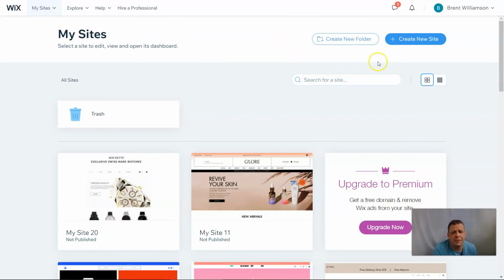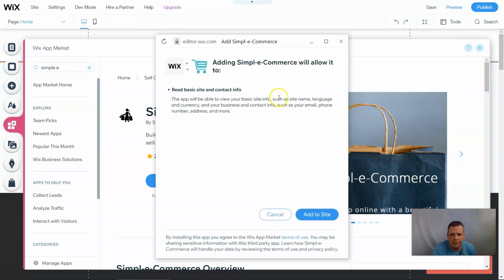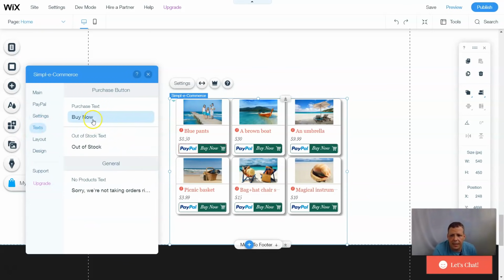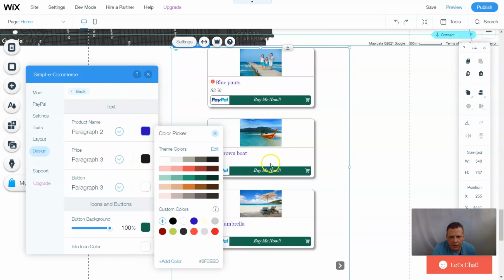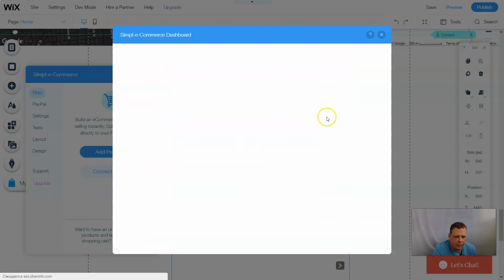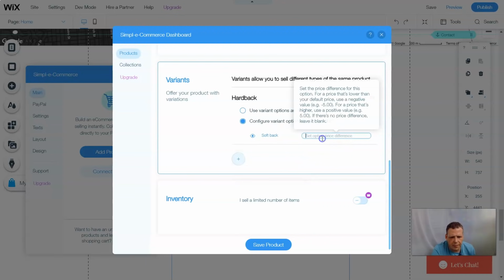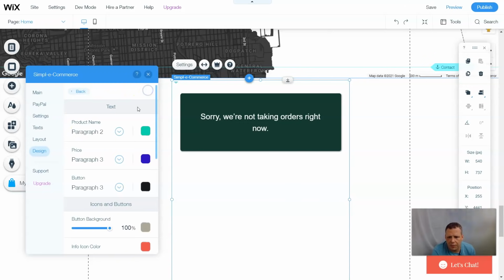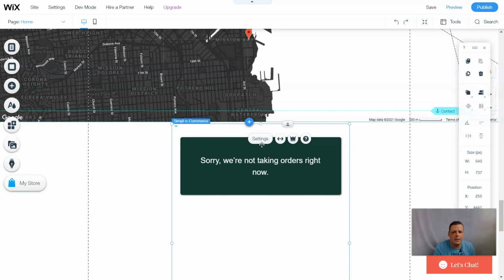HOW TO BUILD a Ecommerce WEBSITE For Business? / WIX Online Shop Tutorial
New Step By Step Map For wix site

BigCommerce is in shut Opposition with Shopify as a top ecommerce System, providing almost most of the identical functionalities at an incredibly very similar Expense.

Alternatively, consumers can style their own store or use Bigcommerce designers to take action. The platform incorporates a complete-featured CMS which allows end users to run a whole website, as an alternative to just a keep.

There is a massive a number of ecommerce System offers from which to pick, so building an online retail store has never been simpler.

Consider which Visible components greatest select the colors and buttons you have currently identified. Once more, coherent Website design will make all the difference in developing A prosperous website.

What is more is your website comes Prepared with a strong membership databases and emailing procedure in order to review your members and communicate with them at ease. Also, they've got 6 options from which to choose that can in shape your requirements and finances — regardless of whether your team is just expanding, or if you already have an established member depend running in countless numbers.

Website templates are a great option for any one trying to generate their own site. Wix’s templates are made by Expert designers, with more than 900 selections for your finding. It is possible to make read more certain that regardless of what area of interest your website falls into, there will certainly be a template looking ahead to you.

Customers can reap the benefits of specific and versatile solution management, optimized online search engine rankings, in addition to a selection of integrated marketing and advertising tools and analytics. Payments is usually approved by way of forty+ pre-integrated gateways and shipping facts could be custom-made as per the business's necessities.

Like Shopify, Bigcommerce offers various templates and themes to help retailers look their greatest and obtain up-and-functioning rapidly.

They even have a Occupation Board, which supplies them an extra supply of revenue together with an additional member perk (because career postings are cheaper for customers)

ecommerce System for the compact business—and as soon as you’ve produced that sizeable conclusion, you’ll be very well in your strategy to building out your website, uploading your products, and getting to promoting and running your online shop.

“Just as us human beings, each and every website has its own requires. Endeavor to outline what those are and what aims you’d like to realize to be able to create A prosperous website that is really authentic.”

You can even take into account generating World wide web apps that enhance your website and get it to the next stage. You should utilize Wix Apps in your site after which you can customise their conduct making use of Velo APIs. In this way, you are able to really add any element you want to your site.

With Wix, you may search the Image and online video library right until you discover the visuals that the majority enhance your brand or solutions.

All we could say to that is certainly thank goodness for the web. In addition to material administration techniques like WordPress which make web design far more approachable.